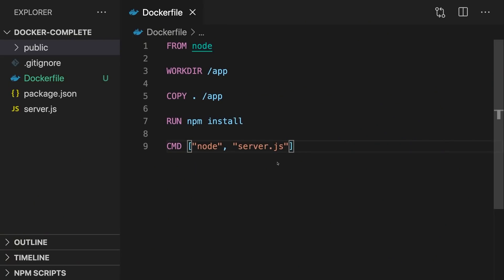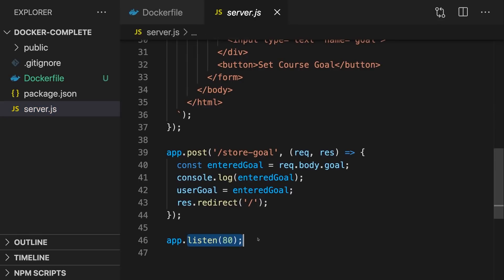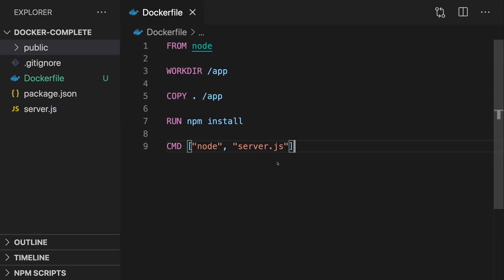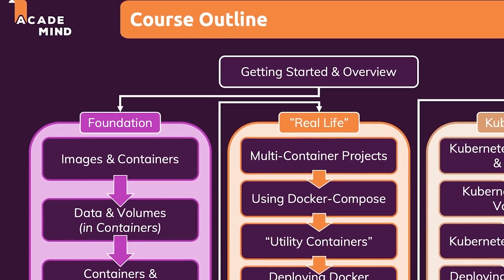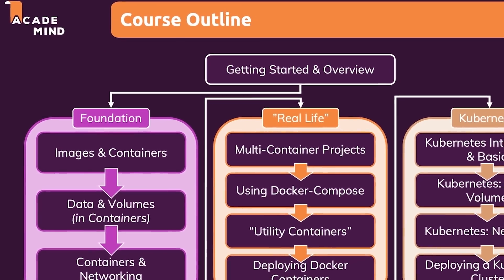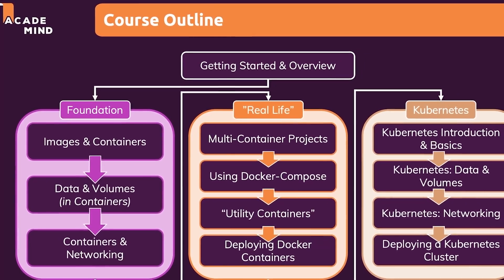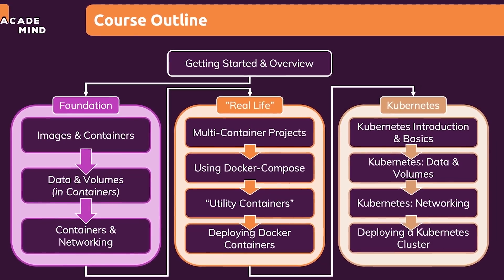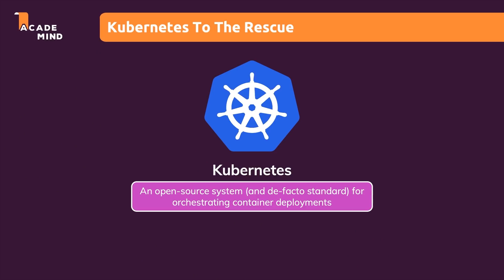Join Now! Docker & Kubernetes - The Complete Guide (New Course)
Out now! A complete 23.5 hours course teaching you Docker & Kubernetes from the ground up!